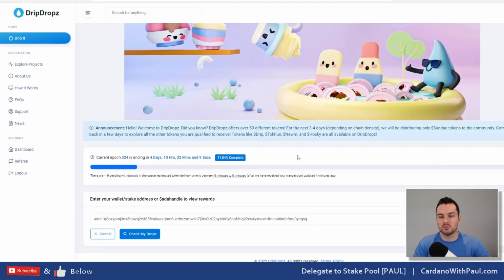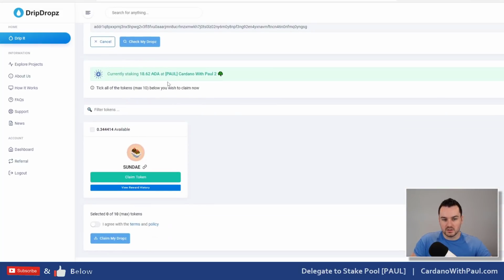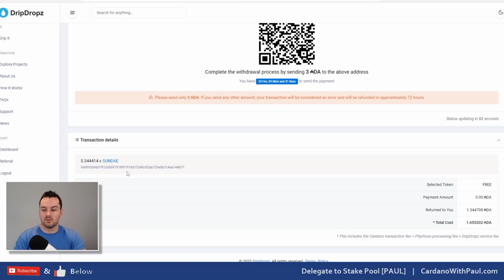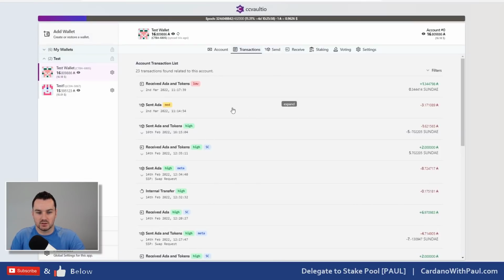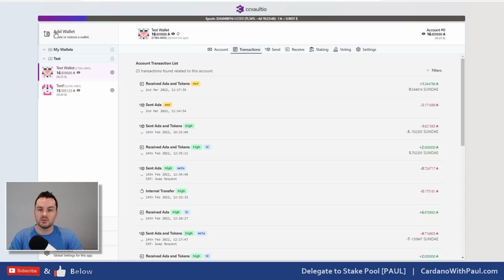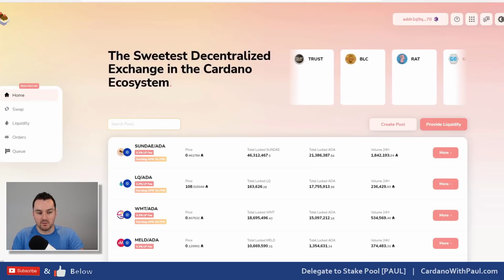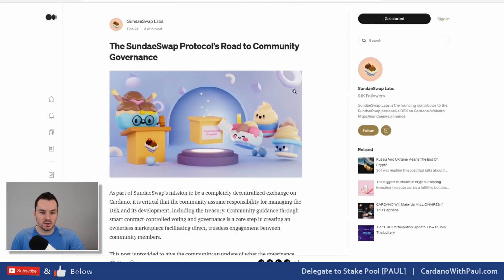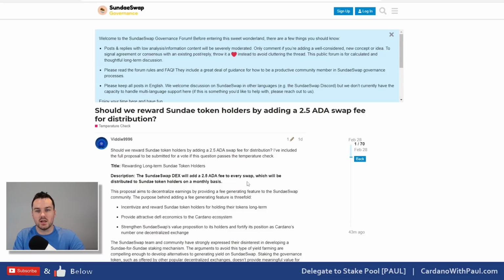Claim Sundaeswap ISO Tokens In Any Wallet + Sundae Governance 🍨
Walking through the process on how to claim Sundaeswap ISO tokens in any Cardano wallet and what to do next. I go through the full process of claiming on Dripdropz and what to do once the tokens hit your wallet. I also talk about the Sundaeswap governance article and portal that has opened and give my opinion on one proposal.

⏲️ Timestamps ⏲️
0:00 Intro to Claiming Sundaeswap ISO tokens
1:08 Claiming on Dripdropz
4:41 What next after you get your tokens
7:21 Sundaeswap road to governance

2 Pools under the ticker PAUL & PAUL1